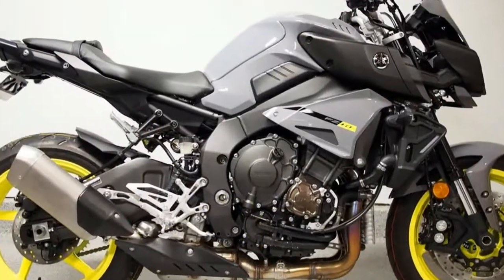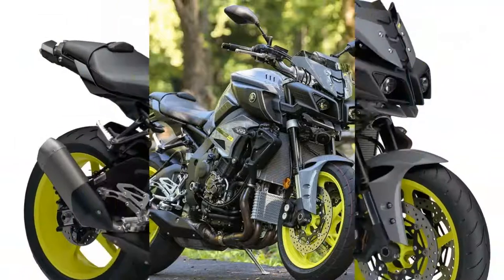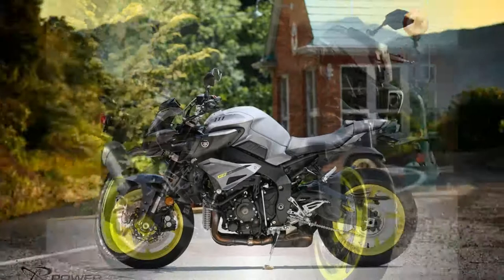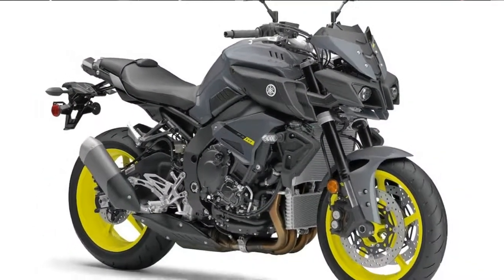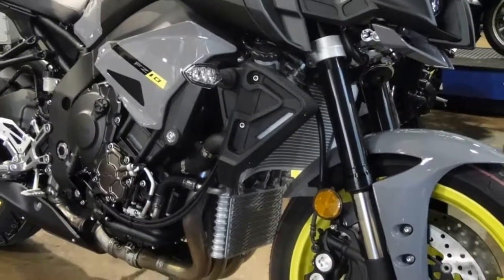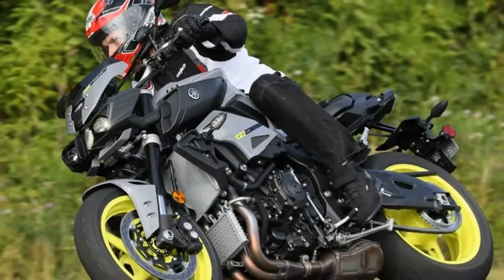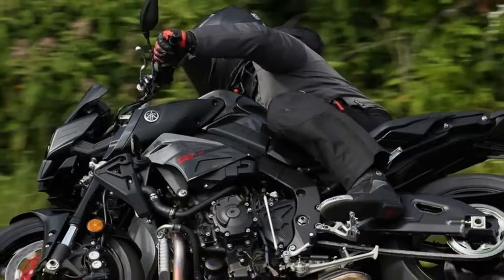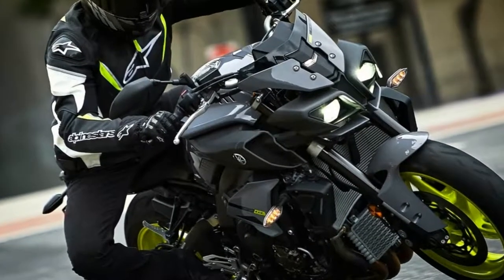Otto Bike-2019 New Yamaha FZ 10 New Model Leakage Details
Otto Bike-2019 New Yamaha FZ 10 New Model Leakage Details-The song is the same, but the power character and response are quite a bit different from this half-naked sit-up streetbike. The changes are really about lung operation. Starting with the 12-liter airbox (versus 10 liters on the R1): Yamaha says the extra capacity helps performance on the FZ-10 because it doesn’t have the same available ram-air effect since speeds on the FZ-10 as a “streetbike” are generally lower (haha) and that there isn’t a full fairing with an enclosed intake channel stuffing it in the airbox (true). It also could have an ergonomic inspiration: A larger airbox simply fits better on a bike where there is little need for the rider to tuck in.

██████ GET DAILY UPDATES! NOW! ██████